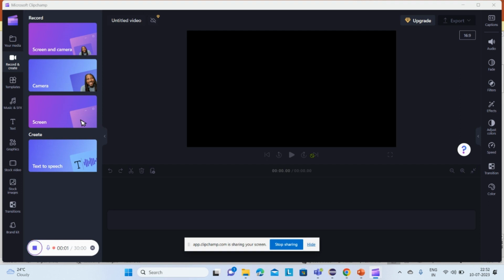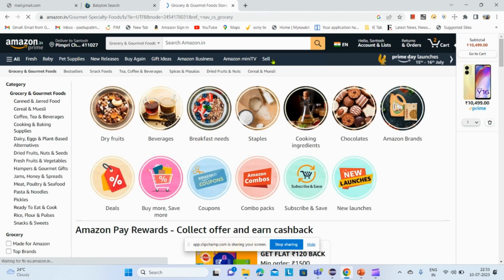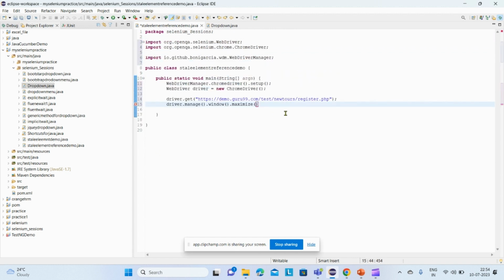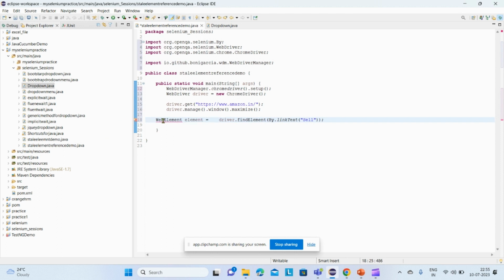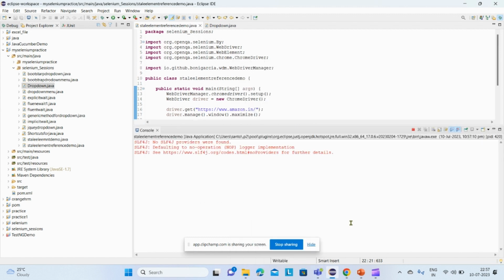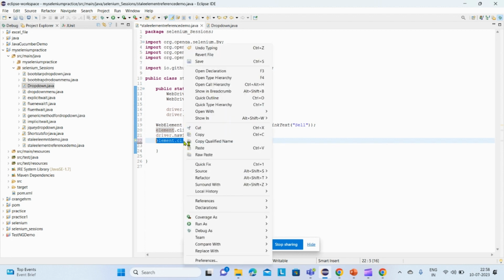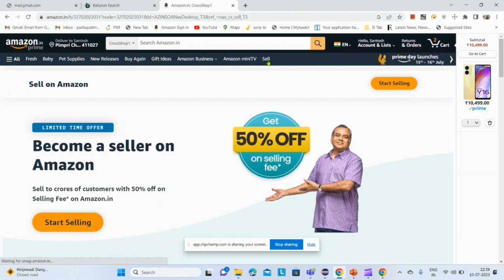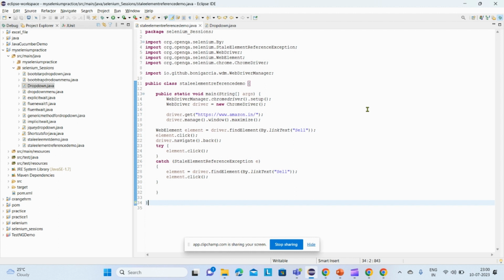StaleElementReferenceException in Selenium WebDriver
An exception is an event, which occurs during the execution of a program, that disrupts the normal flow of the program's instructions.

Different Types of Exceptions are:
No Such Element Exception:Thrown when no such element present in DOM
No Such Window Exception:Thrown when no such window is present
No such frame exception:Thrown when no such frame is present
Timeout Exception:Thrown when a command does not complete in enough time.
Stale element reference exception:Indicates that a reference to an element is now "stale" --- the element no longer appears on the DOM of the page.
Element not interactable exception:Indicates that a click could not be properly executed because the target element was obscured in some way.